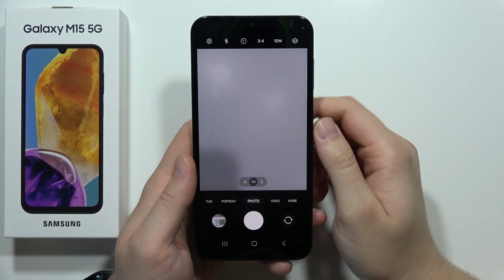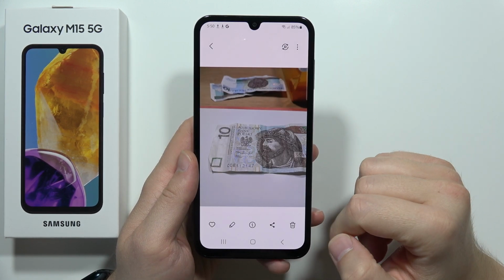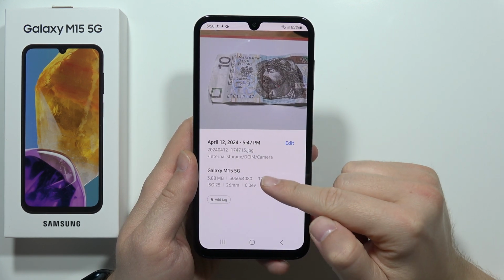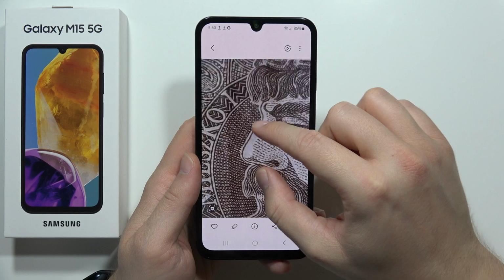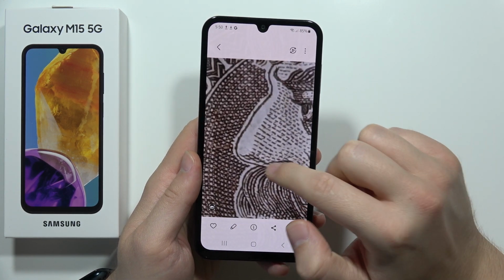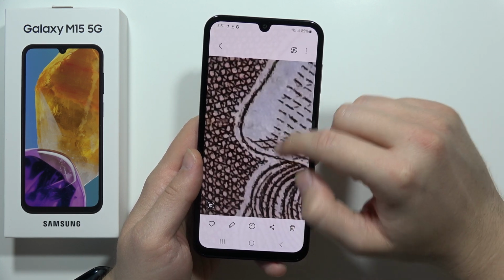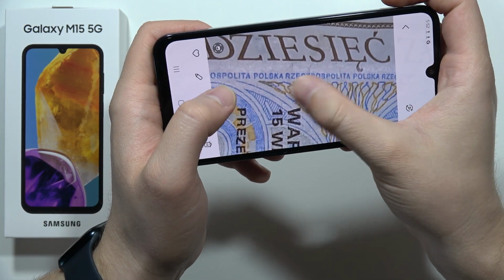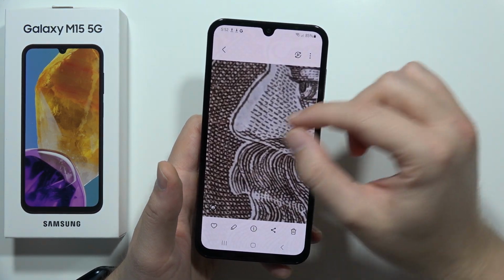SAMSUNG Galaxy M15 5G: 50MP vs 12MP Photo Mode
50MP vs 12MP: Unveiling the Best Photo Mode on SAMSUNG Galaxy M15 5G! This video does a deep dive into the differences between 50MP and 12MP photo modes on your Samsung Galaxy M15 5G. Understand the trade-offs and choose the perfect mode for every shot!

samsung galaxy m15 5g 50mp vs 12mp
samsung m15 5g camera megapixel modes
which photo mode to use on samsung phone
high resolution vs normal camera mode samsung m15